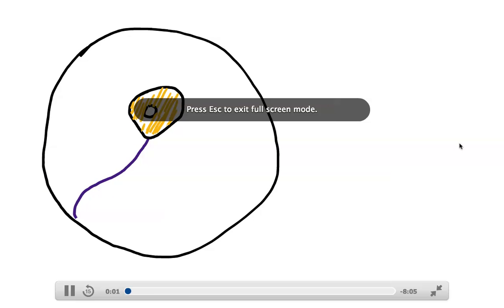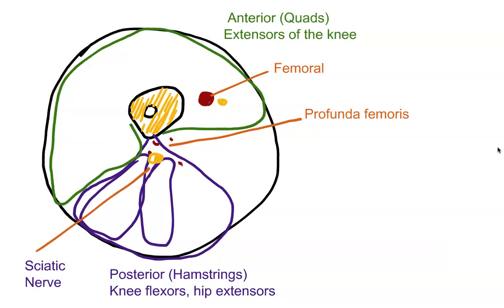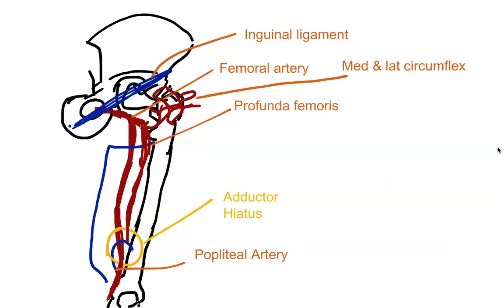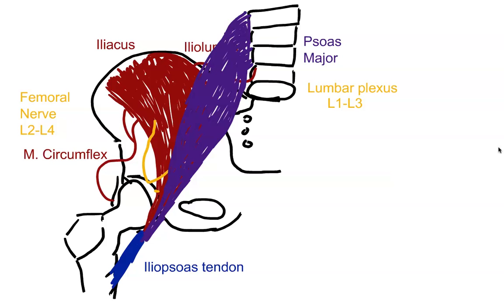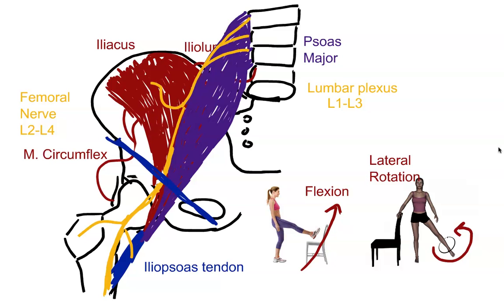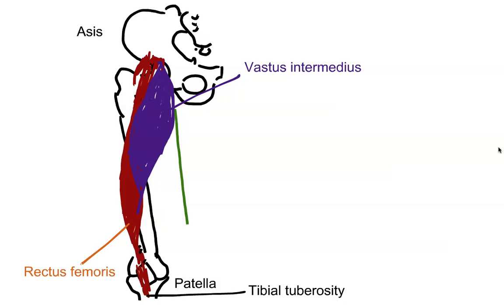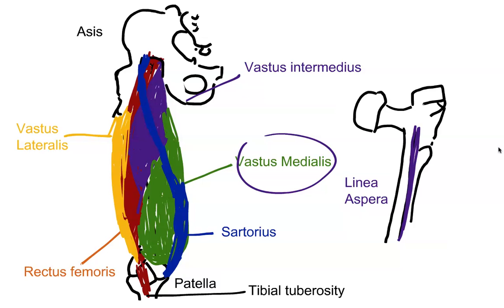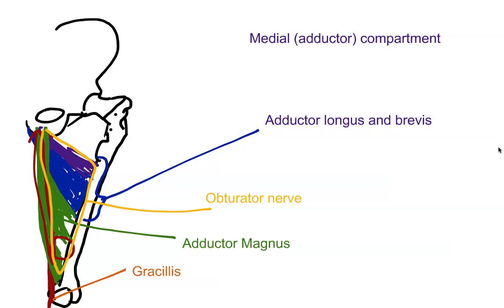Compartments of the Thigh